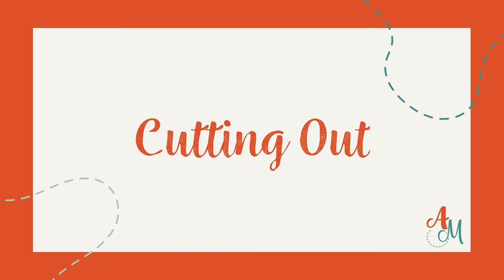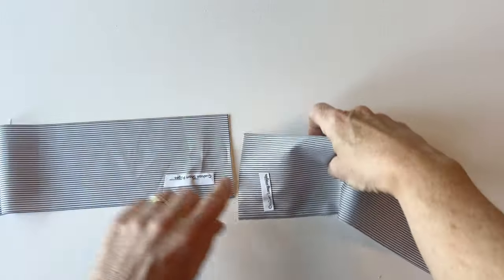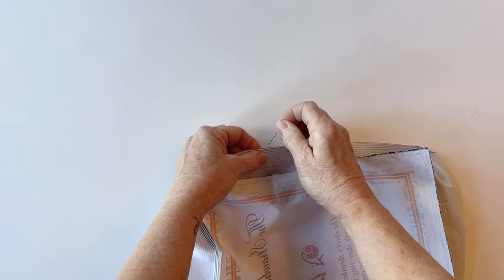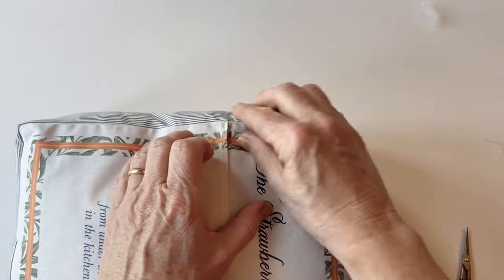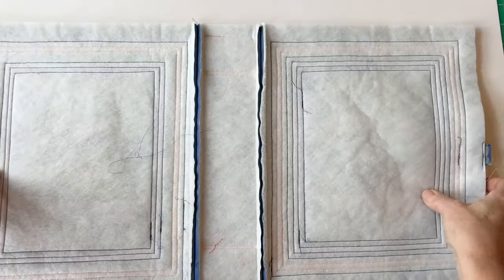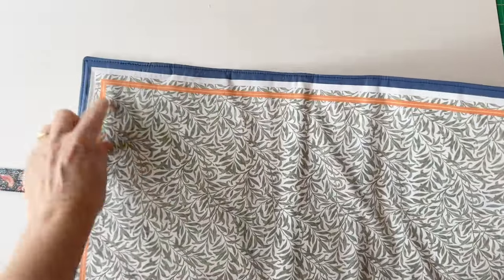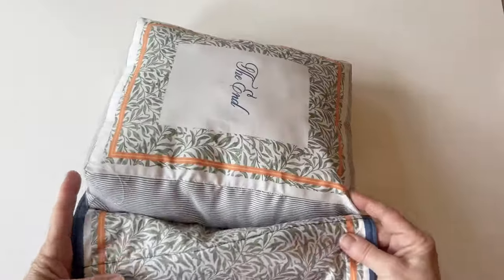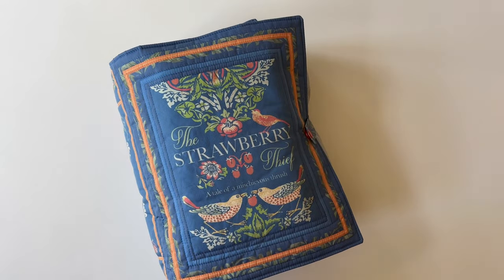Amber Makes Sewing Tutorial - How to Sew the Book Cushion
Make this beautiful book cushion with a difference – it’s a cushion that looks like a book. Keep your book, sewing kit or latest project safe and to hand inside the pocket and it’s the perfect place to store your remote controls too! Featuring original illustrations from Amber Makes, it comes with a matching bookmark too - it’s easy to make and unique to own.

Sew along with Rebecca Reid!

Shop our sewing kits now!

Chapters:
0:00 Introduction
0:20 Cutting Out
1.49 Making the Pocket
4.25 Making the Cushion
16.17 Making the Tab
18.09 Assembling the Book Cover
21.06 Adding the Lining
27:00 Assembling the Book
34:13 Making the Bookmark